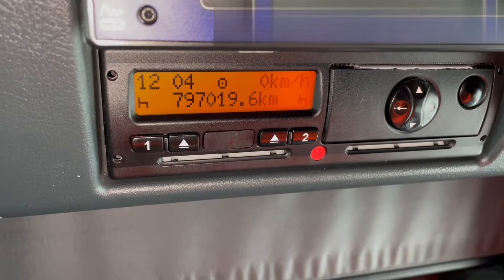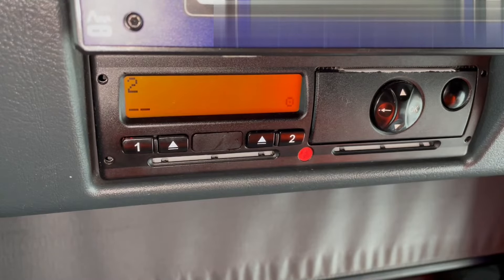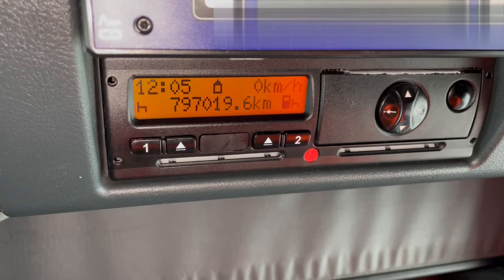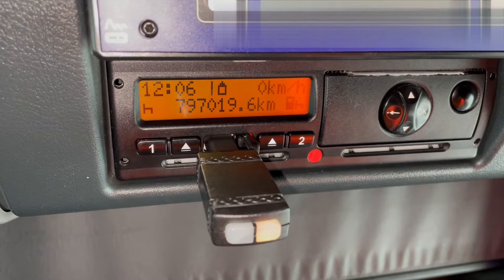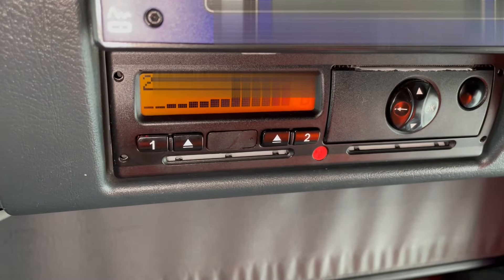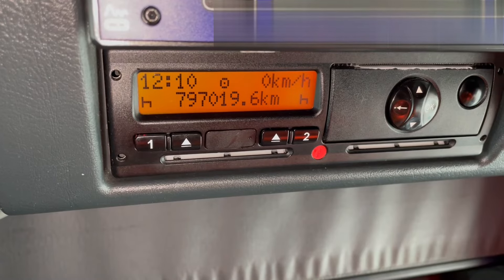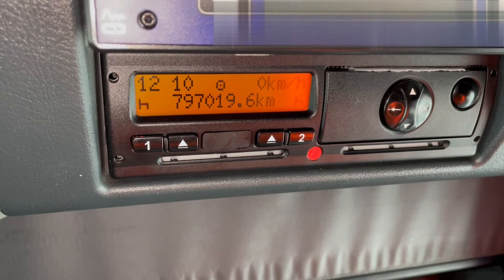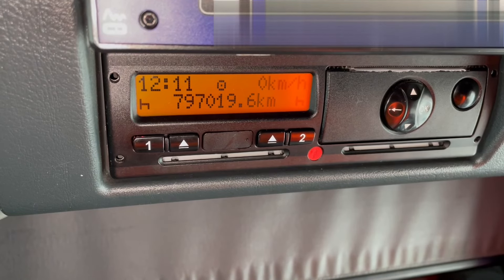How to download tachograph data.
Step-by-step guide on how to download data from a Siemens VDO tachograph.

👉 For Fleet Planner Software (Daily Check and Compliance System) register